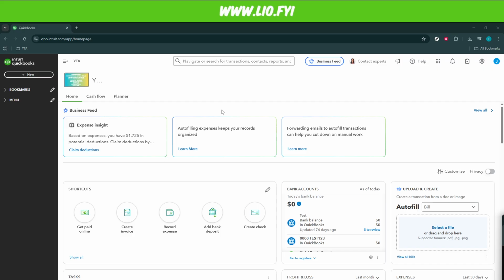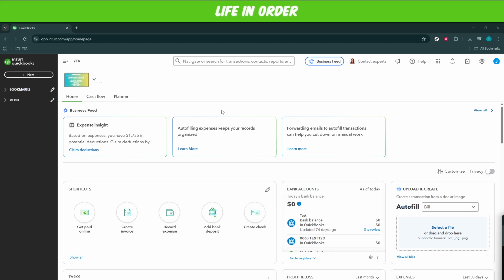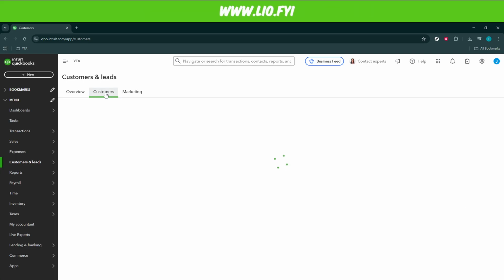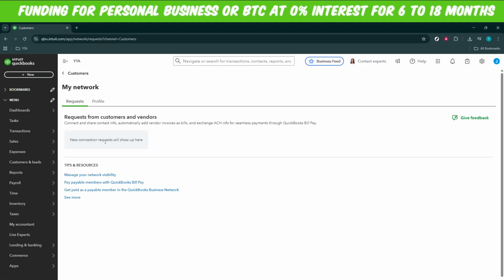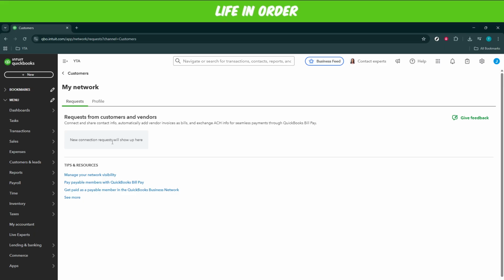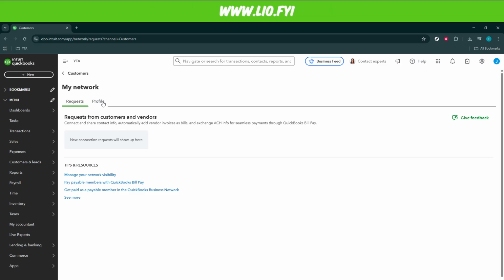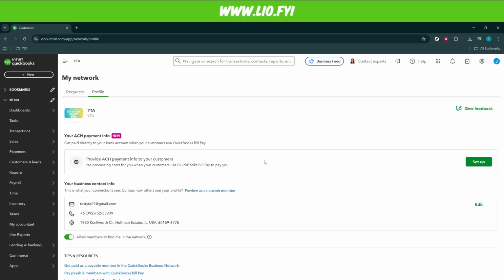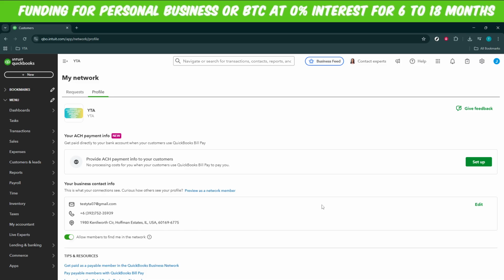Customer and leads checking network quickbooks 2025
in todays video we will cover Customer leads, Business software, Accounting tips, Financial management, Small business tools, Quickbooks tutorial, Cloud accounting, Data security, Business networking, Lead generation, Customer relationship management, Quickbooks updates